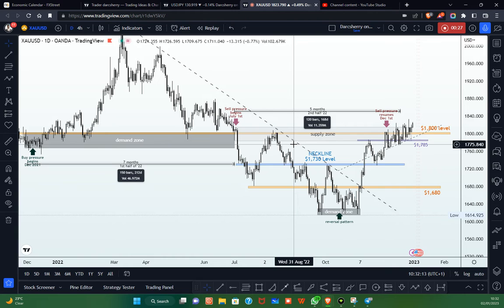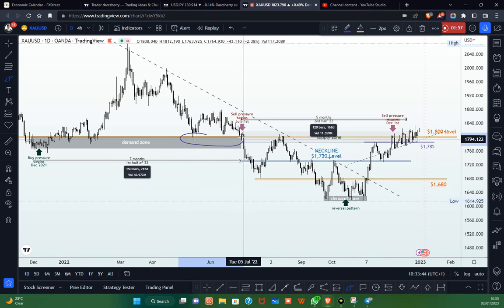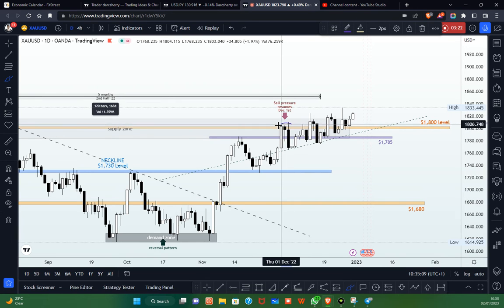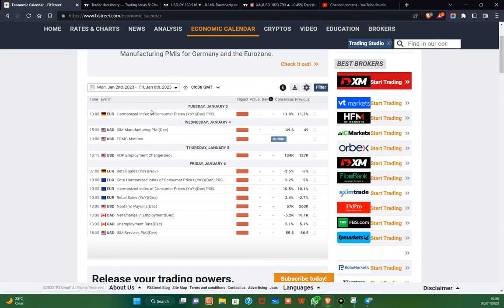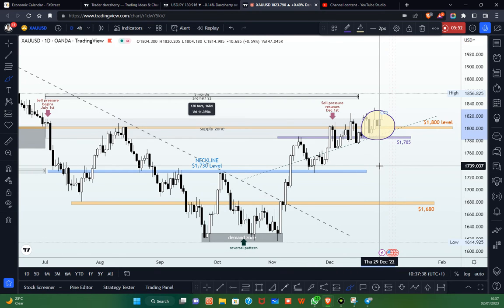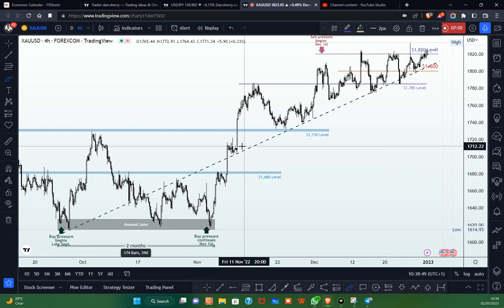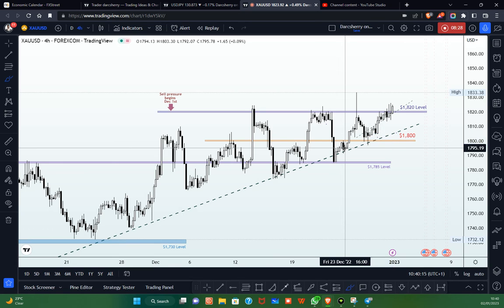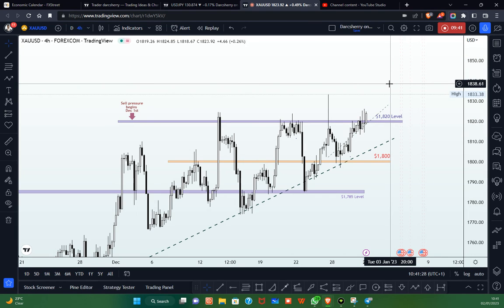XAUUSD | Sellers Impedes Buying Momentum | Technical Analysis 3rd - 6th Jan '23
The channel between $1,820 and $1,780 last month reveals there's uncertainty about the fundamentals around the Gold. As the new year begins, there is a tendency to be some level of fear in the market as portfolio managers and traders will not want to be in a real risk-on position, especially in a week that is laced with key macroeconomic events. From a long-term and technical standpoint, this video illustrates how we shall be planning potential trading opportunities using the $1,800 zone as a guide.

00:25 XAUUSD Technical analysis on Daily chart
04:19 Macroeconomic events to look out for the week
06:10 XAUUSD Technical analysis on 4H Timeframe
08:20 Conclusion on next week's expectation on XAUUSD